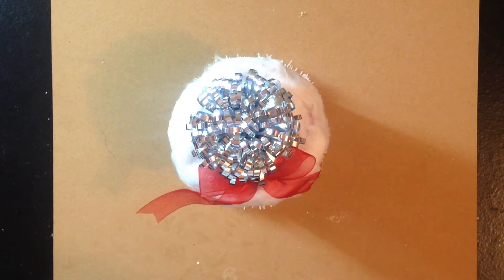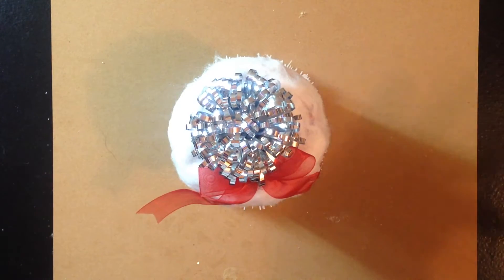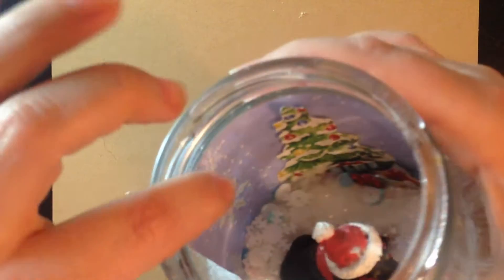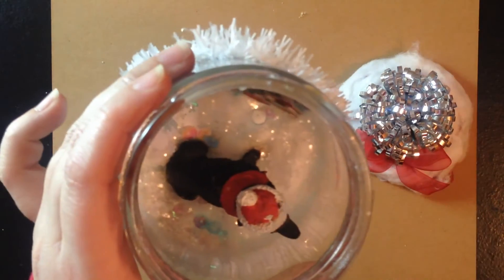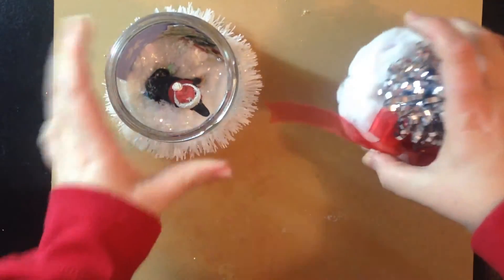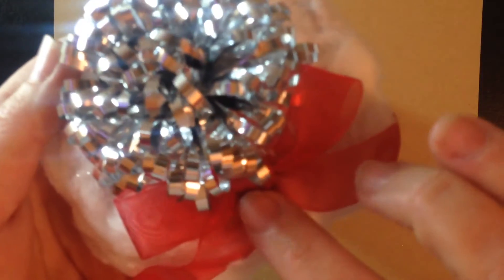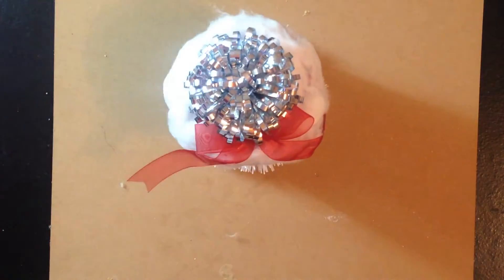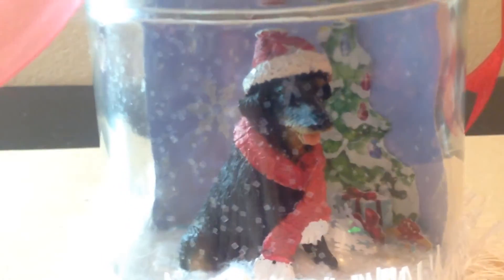12 Days of Christmas Crafts #12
In this video I am doing an overview style tutorial on how to make a waterless snow globe. It was super fun to make and pretty easy to do.
MERY CHRISTMAS

This is the last day to get your entry in to win a great prize. Simply comment on all the videos in this series either here or on each post in this series on Facebook.

HAVE A HAPPY, SCRAPPY DAY!!